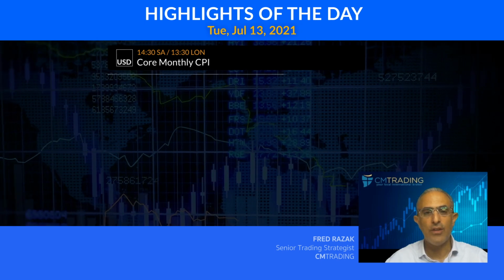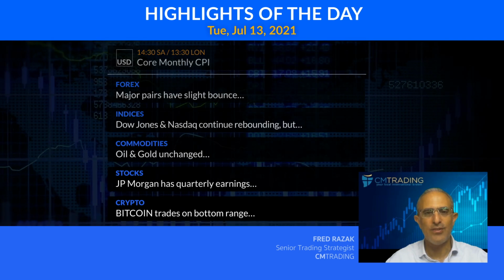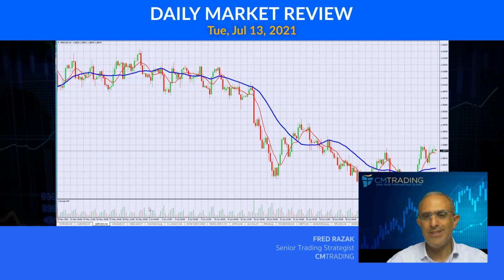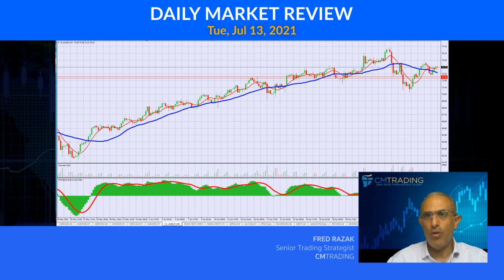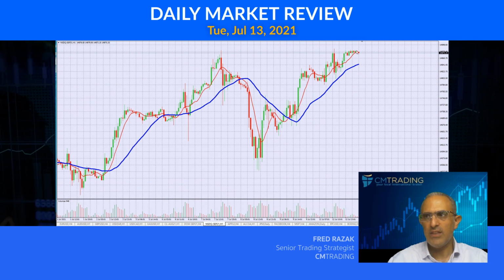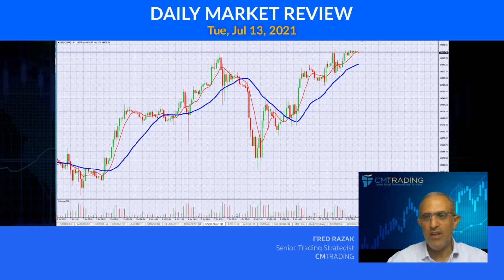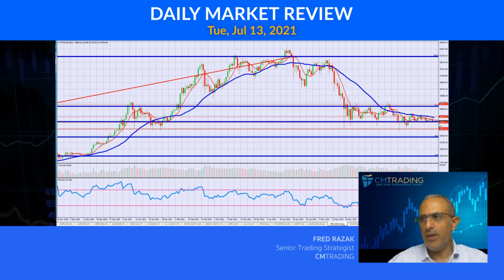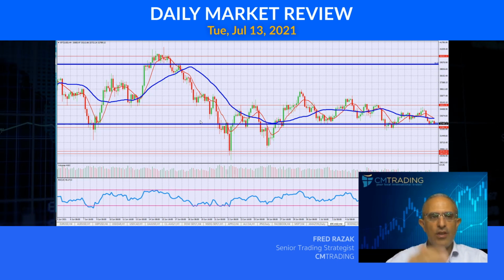CMTrading Daily Forex Market Review July 13 2021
In today's Daily Review, Fred Razak – Chief Trading Strategist at CM Trading will be discussing the unfolding economic events of the day including Core Consumer Price Index results out of the United States. Furthermore, a technical analysis of the Euro (EUR/USD), British Pound (GBP/USD), OIL,  GOLD, BITCOIN, the DOW JONES, the NASDAQ, and U.S. stocks are discussed in the presentation.

Market Reviews

Helpful links

CM Trading Daily Forex Market Review December 01 2020